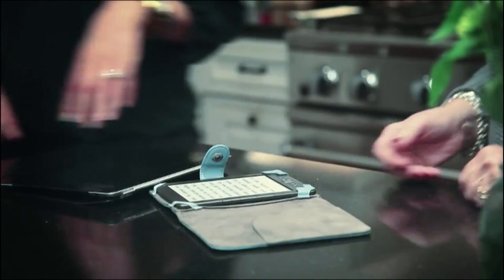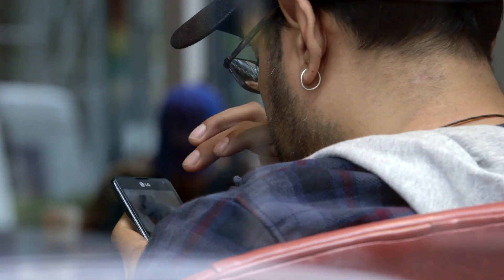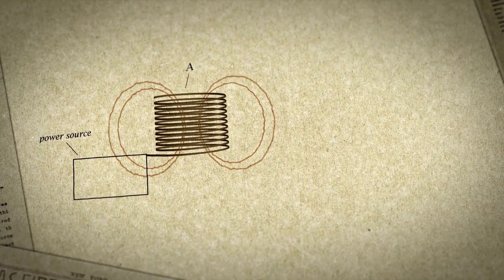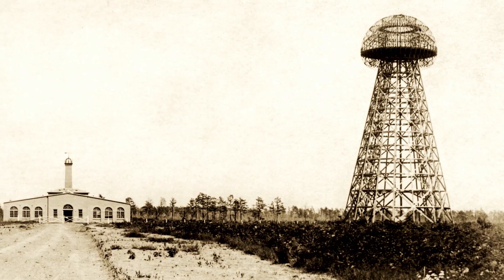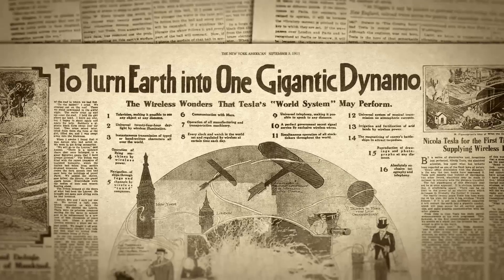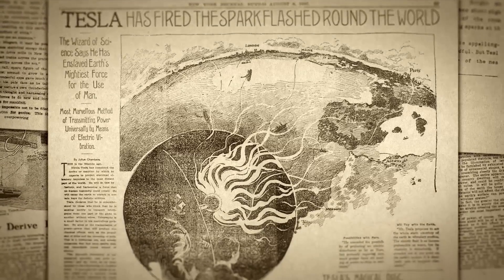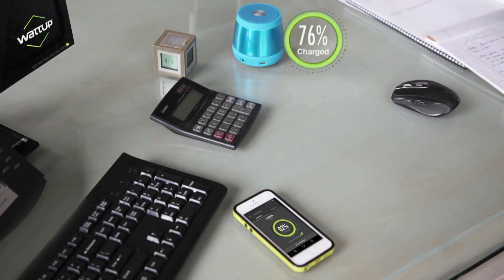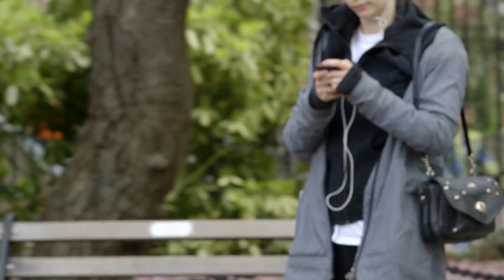Wireless Charging | Retro Report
Wireless power seems cutting edge, but it was actually pioneered over 100 years ago by Nikola Tesla. We teamed up with the Retro Report to explore how Tesla's technology is being used in innovative ways today.